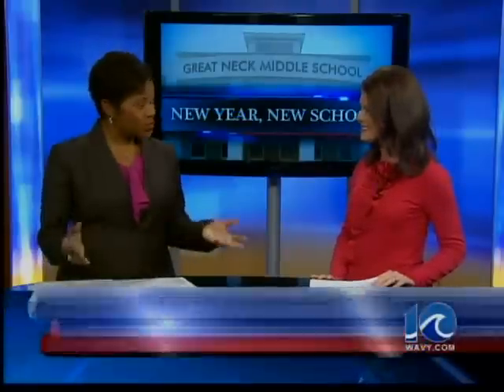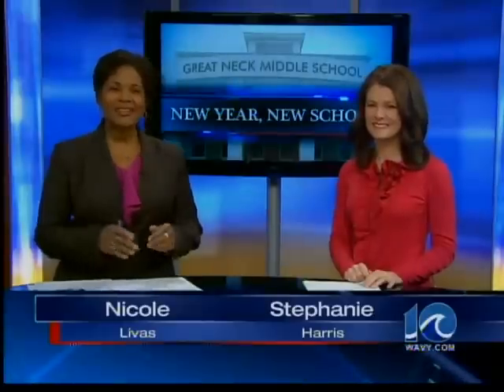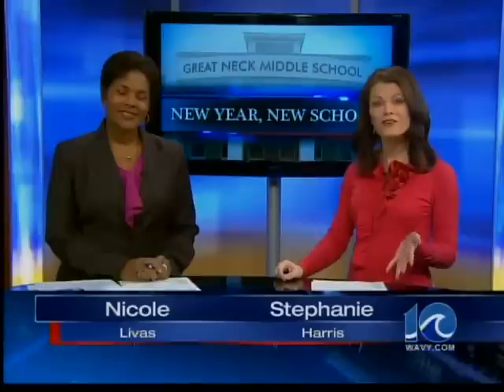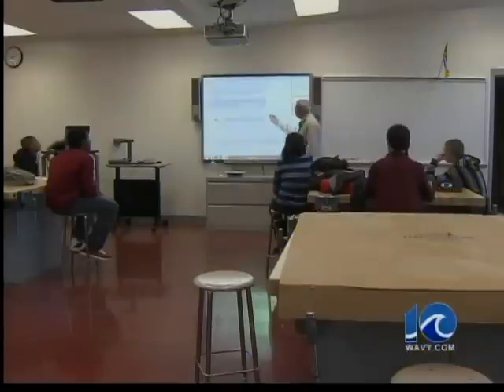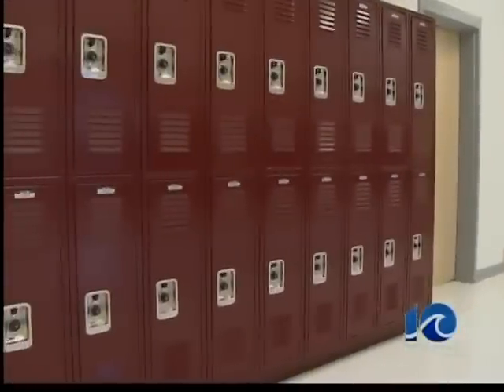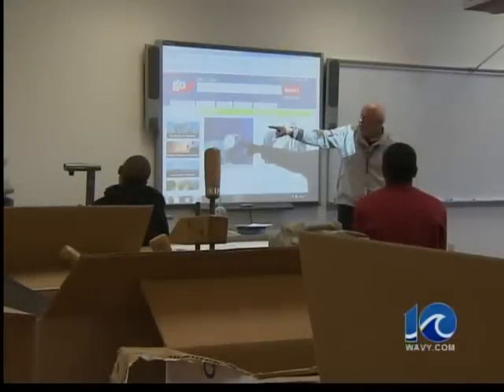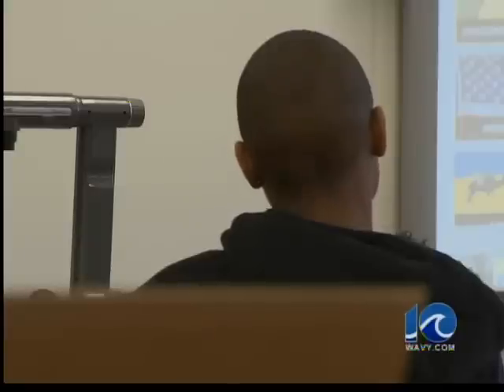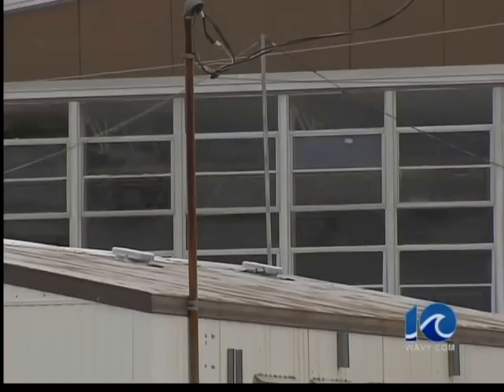Great Neck Middle School opens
Great Neck Middle School opens | WAVY.com | Dec. 3, 2012